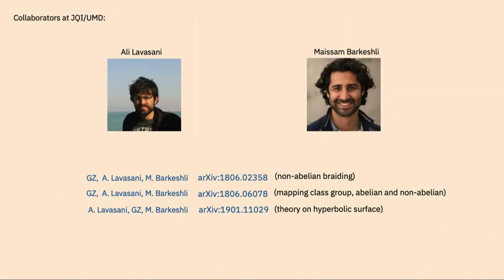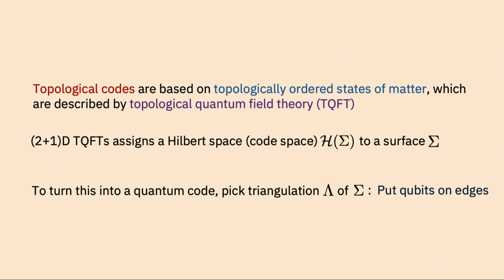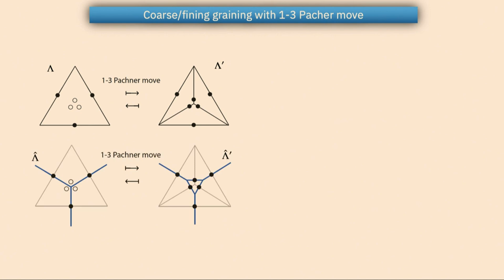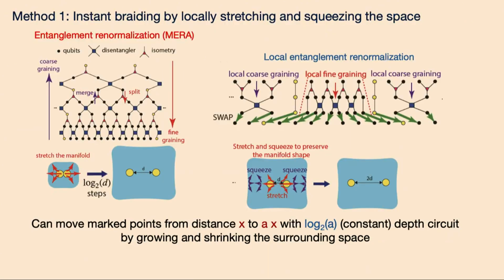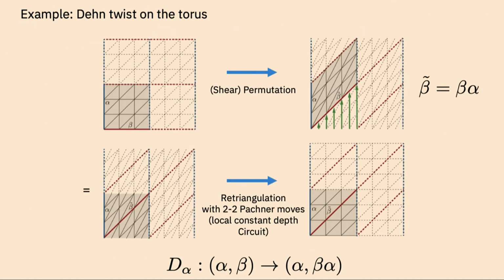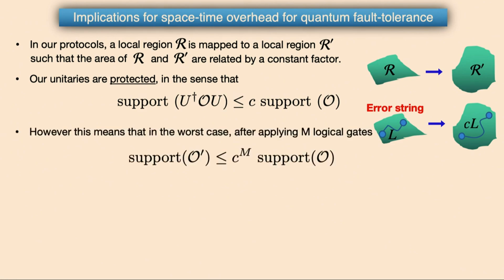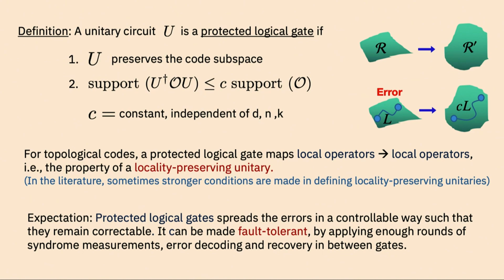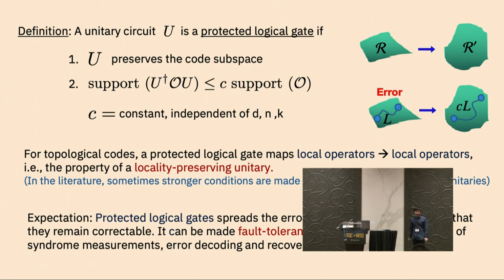Guanyu Zhu: Universal logical gate sets for topological and hyperbolic quantum codes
A talk by Guanyu Zhu at the 14th Conference on the Theory of Quantum Computation, Communication and Cryptography (TQC 2019), Day 2. TQC 2019 was hosted June 3-5, 2019 by the Joint Center for Quantum Information and Computer Science at the University of Maryland (QuICS). More information about TQC can be found

Talk title: Universal logical gate sets with constant-depth circuits for topological and hyperbolic quantum codes